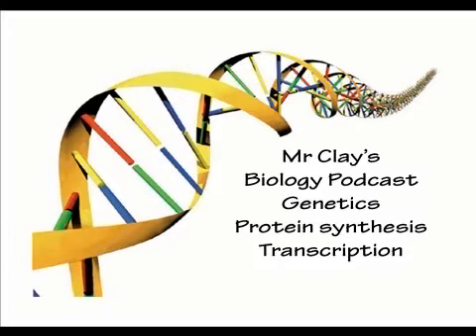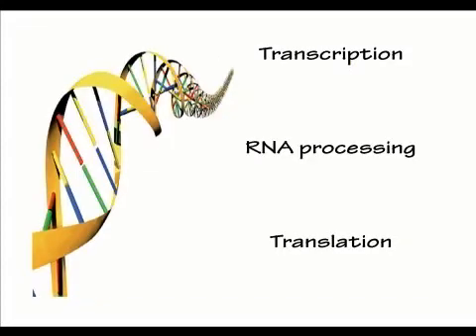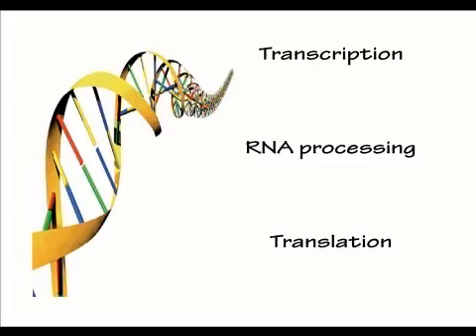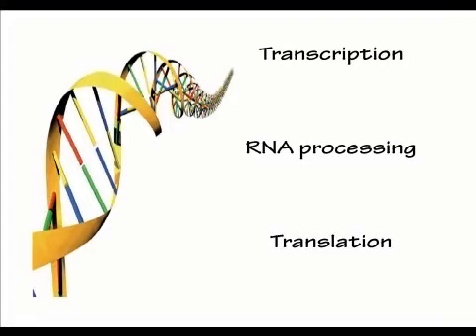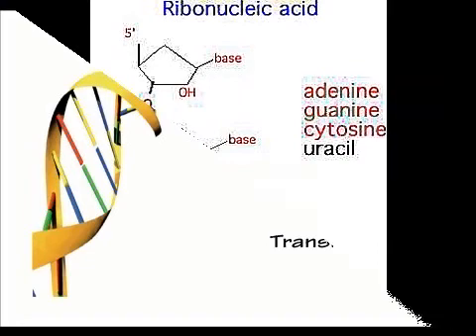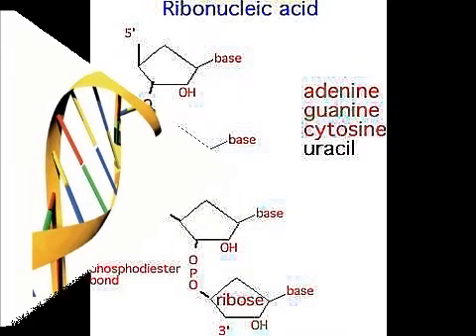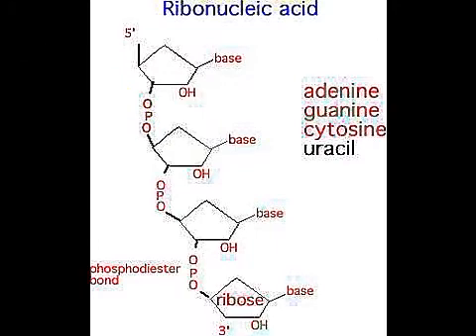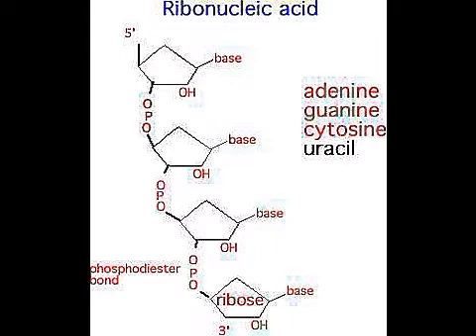NCEA Protein synthesis 1- Transcription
This is the first part of a series of podcasts to look at how DNA is used to make proteins.